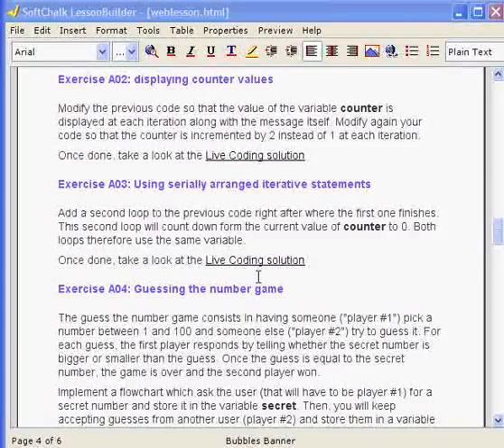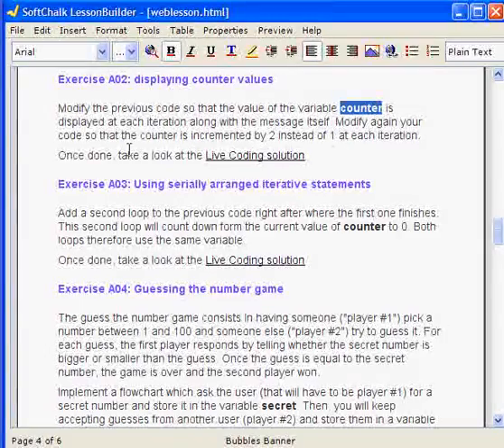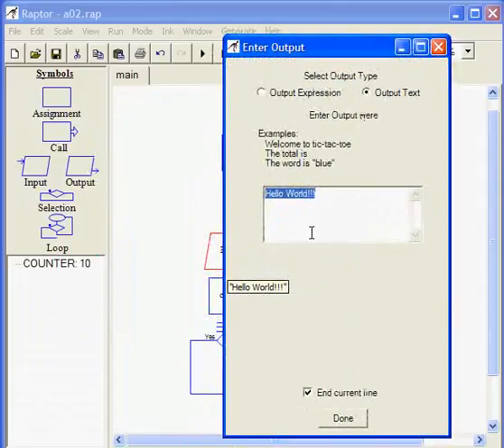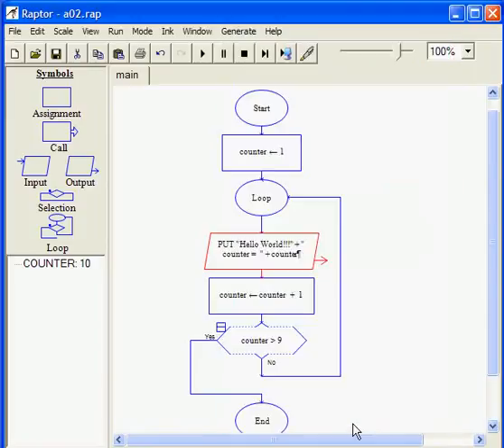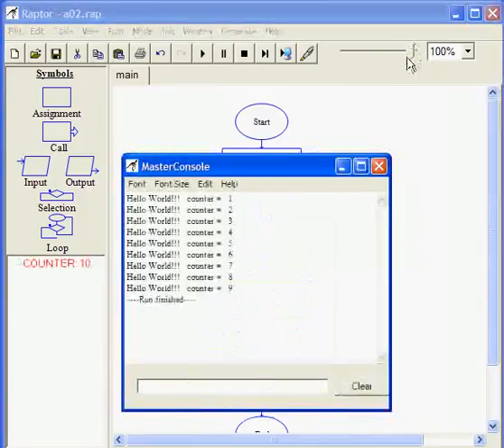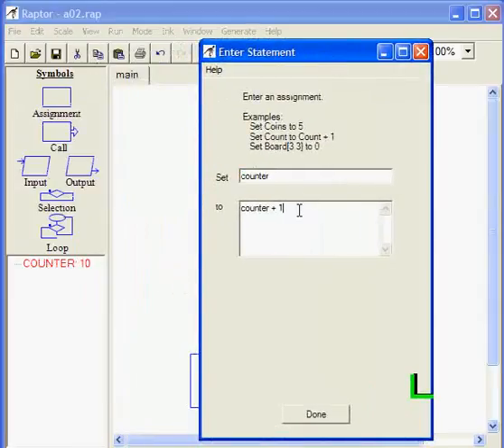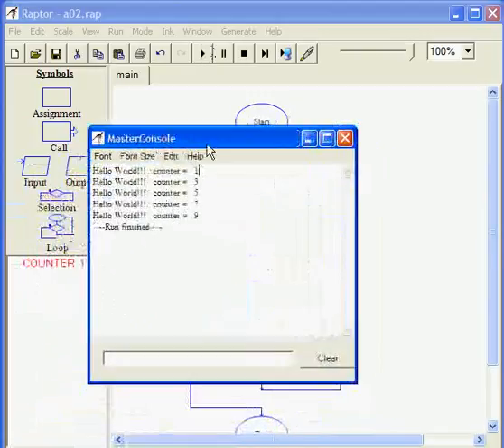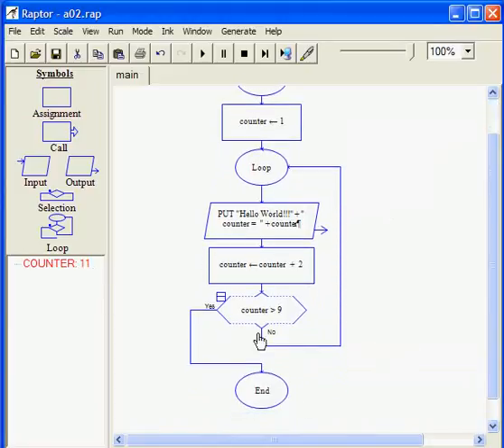Raptor Bootcamp - M03 - A02